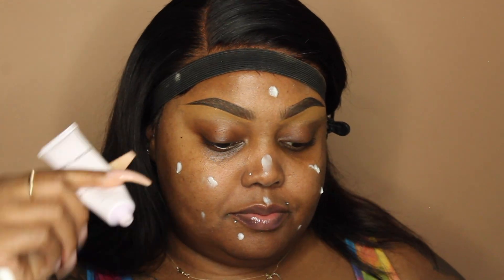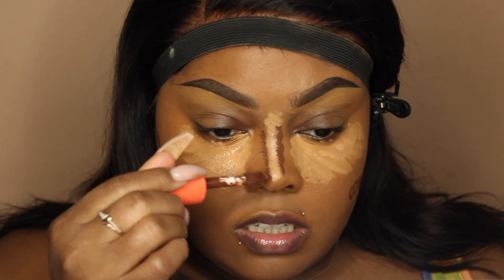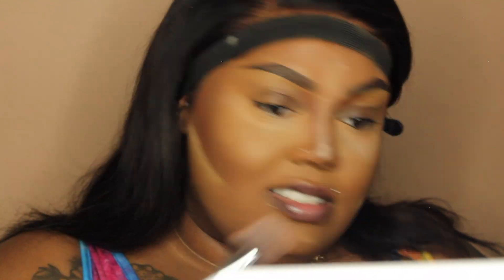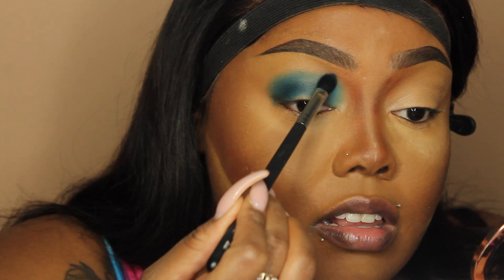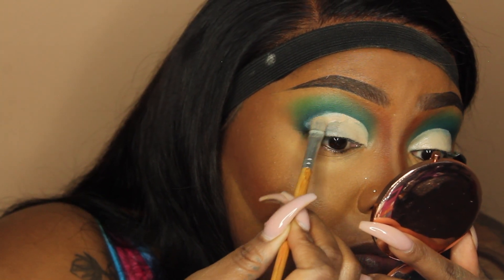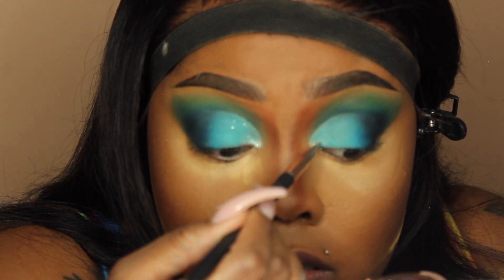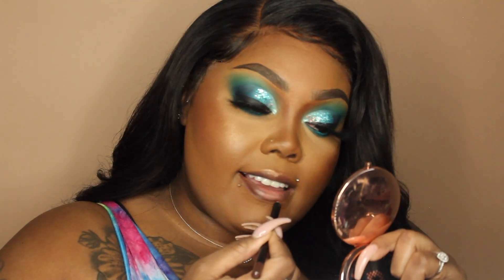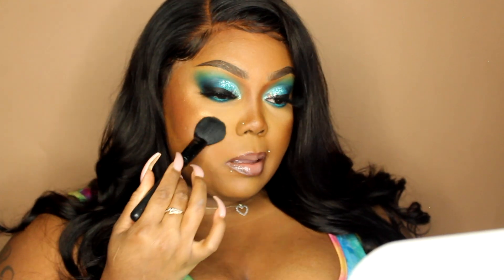Drugstore Makeup Tutorial | Ombre Cutcrease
I literally haven't done my makeup in like four weeks. smh lawd.  I really hope you guys enjoyed watching this look as much as I enjoyed filming it! What are fav colors for the spring ?

pixie beauty H20 moisturizer
Laura Mercier blemishless primer
makeup is my life brow pencil ebony
Morphe foundation shade 110
dermablend covercreme
Mophe Fluidity Full-Coverage Concealer c3.25 (lighter)
Covergirl golden caramel concealer
Juvias Place concealer shade 3
Laura Mercier Translucent Powder
Morphe bronzer leader
Plouise Rumor Base #2
Makeup is my life cosmetics rainbow palette
Nars eye liner Gran Via - intense black
My lashes (coming soon)
NYX matte liner
Juvias Place concealer
Matte Velvet Skin Blurring Powder Foundation
Juvias place Nubia highlighter
Urban Decay All Nighter Waterproof Setting Powder
colored raine nude lippie (idk sis)
Jazzy baptiste nude gloss

► My Filming Equipment (Camera, Lighting, Audio, Etc.)